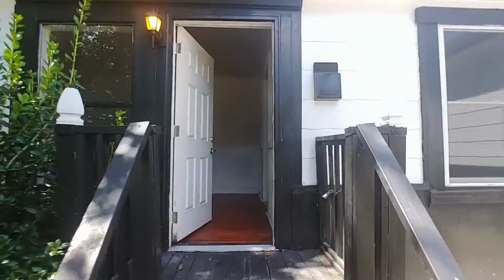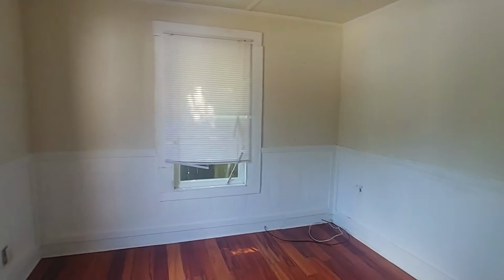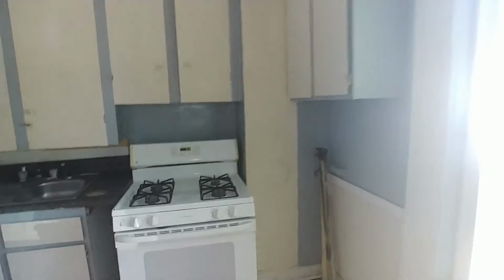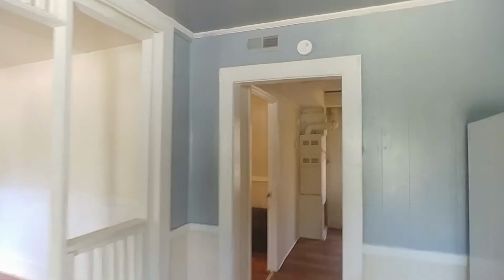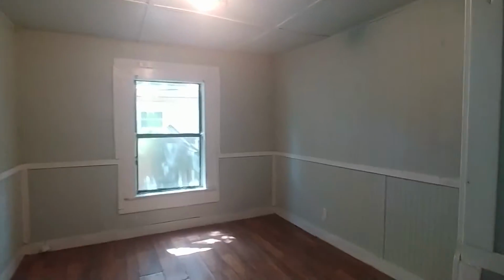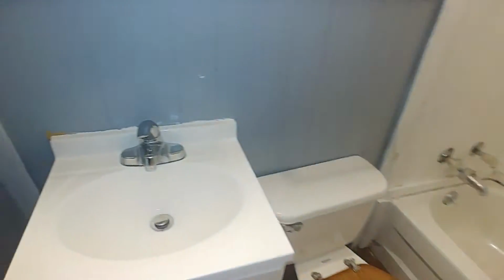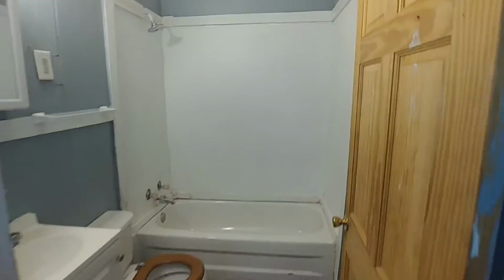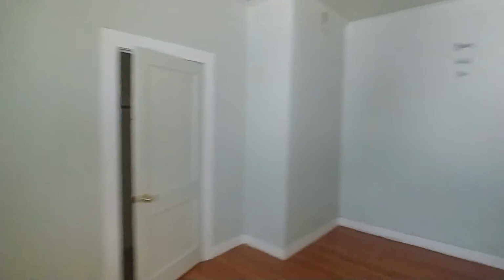Welcome to 1902 Iris St Unit B!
This lovely 2 bedroom/1 bathroom house is conveniently located on a corner lot in North Charleston. The numerous windows provide an ample amount of natural light throughout the home. The bright open kitchen has both upper and lower cabinets for plenty of storage space. The kitchen flows into the living area, perfect for entertaining. You will have quick access to I-26, restaurants, stores, and more! Pets are negotiable with monthly pet rent.